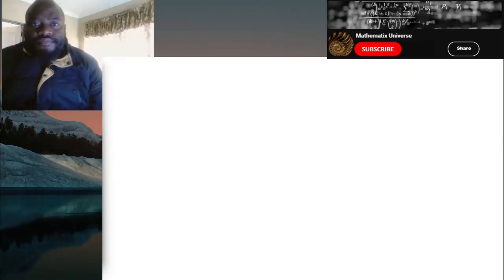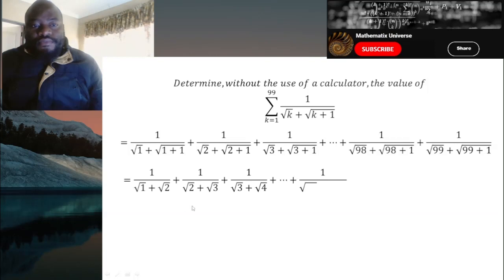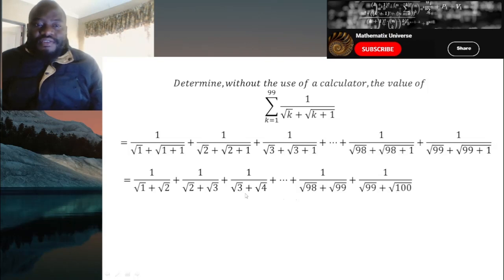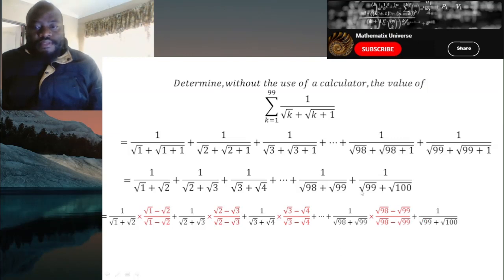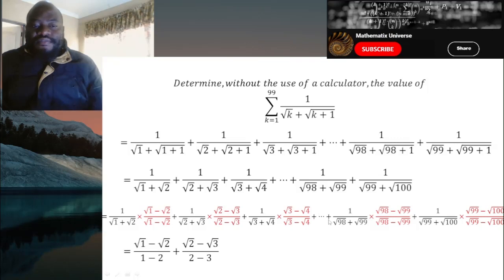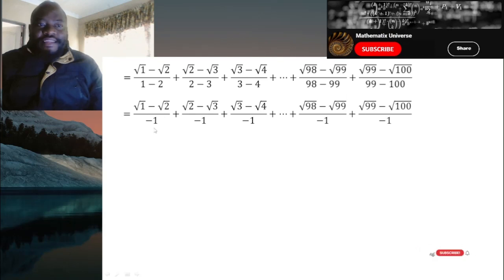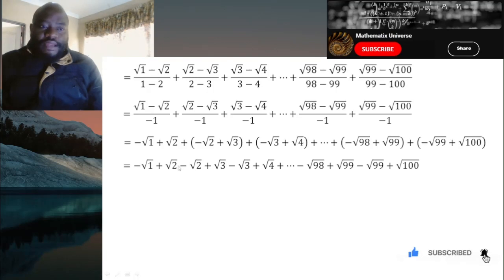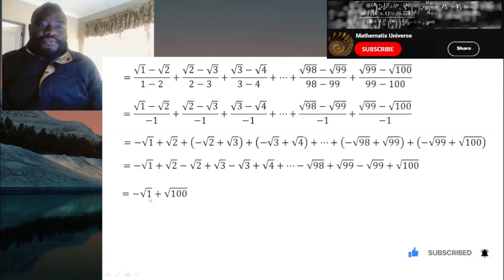No Claculator, Algebra + Series